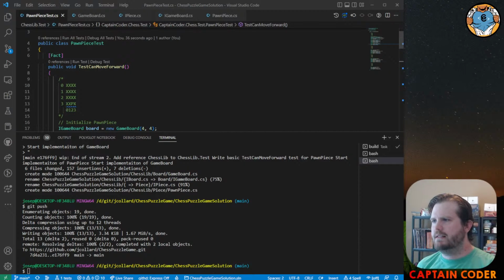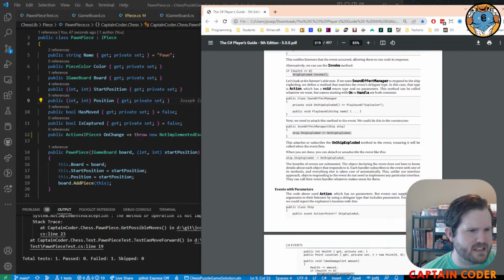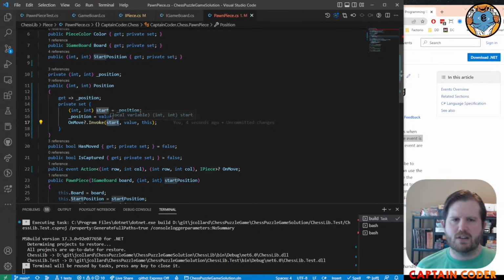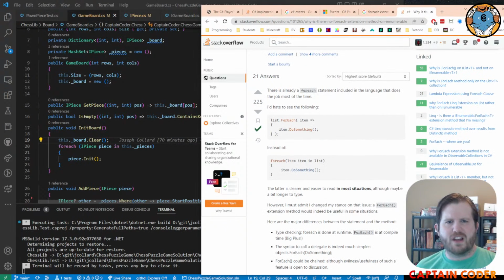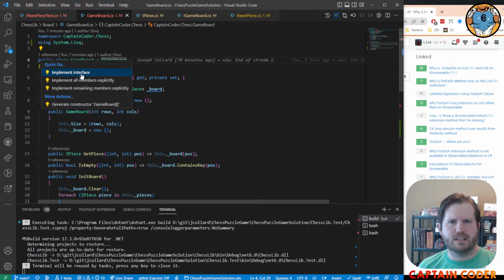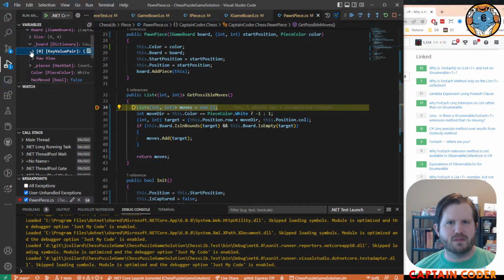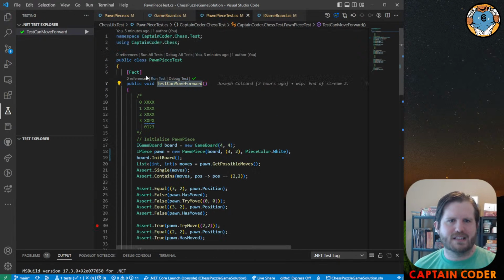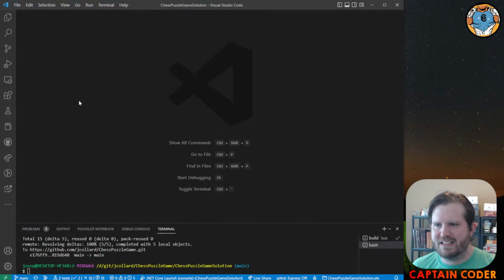Writing a Chess Puzzle Game in C# - Part 3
I'm working on a Chess-like Puzzle game in C#.

Come join me on my coding journey :)